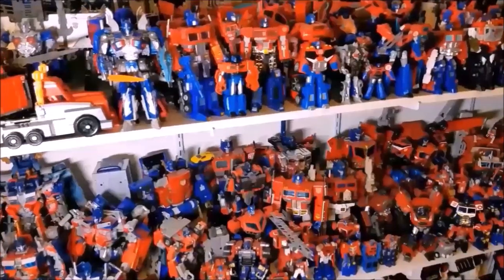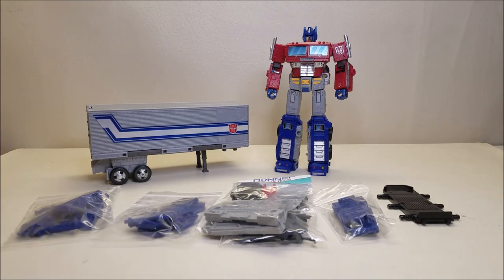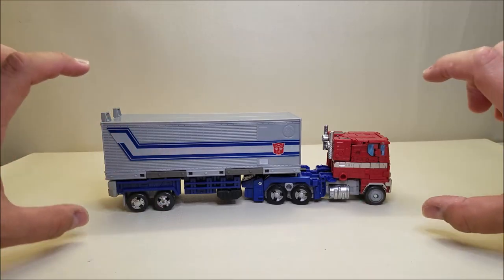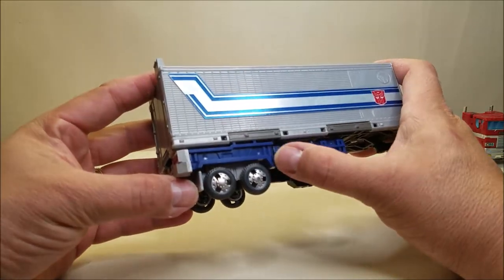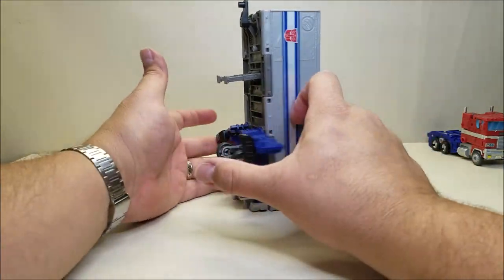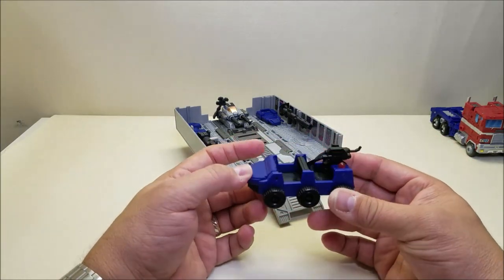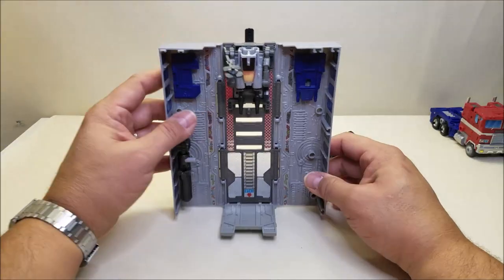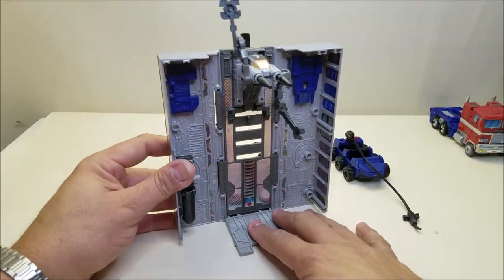NONNEF Productions Earthrise OPTIMUS PRIME TRAILER Upgrade Set! "That's Just Prime!" Ep 195!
Hello and welcome to "That's Just Prime!" Ep 195! Today we're taking a look at the NONNEF Productions Trailer Upgrade set for Transformers Earthrise OPTIMUS PRIME!